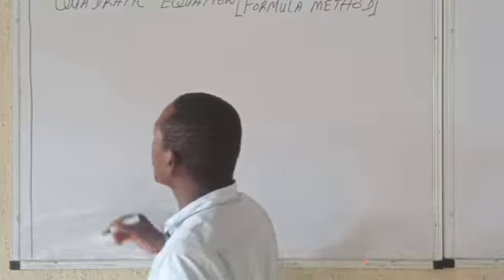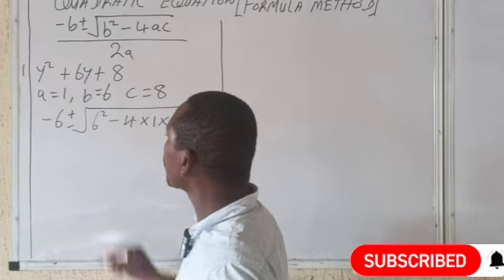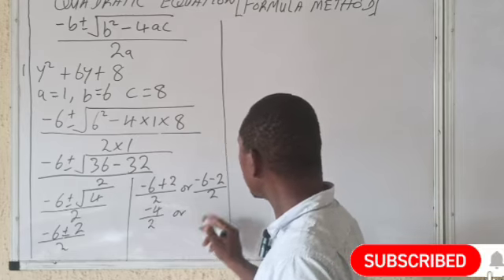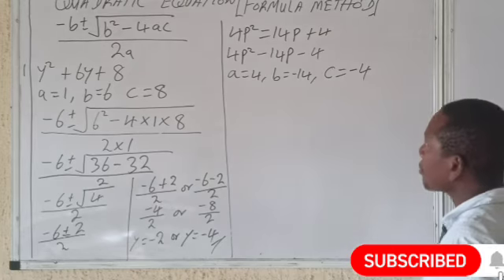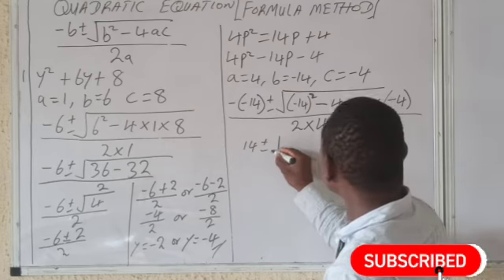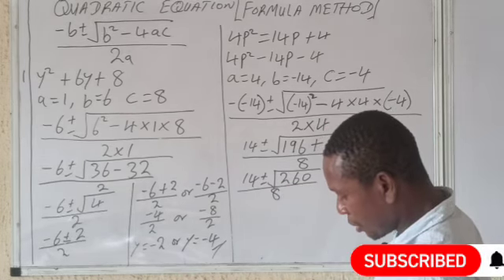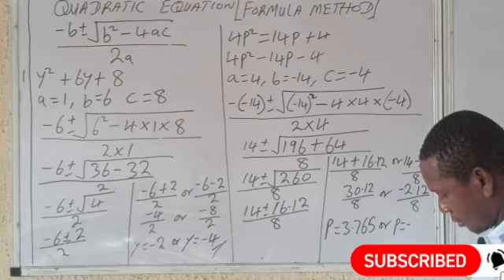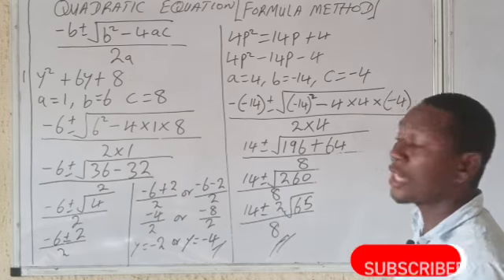QUADRATIC EQUATION (FORMULA METHOD)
This video explain how to use formula method to solve quadratic equation in a simplified approach